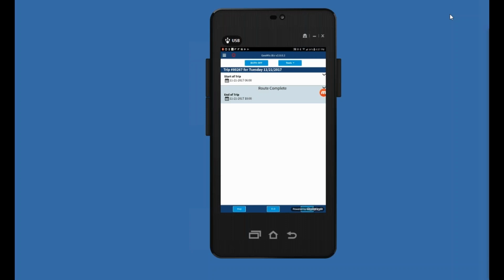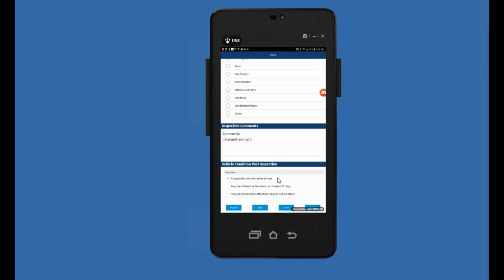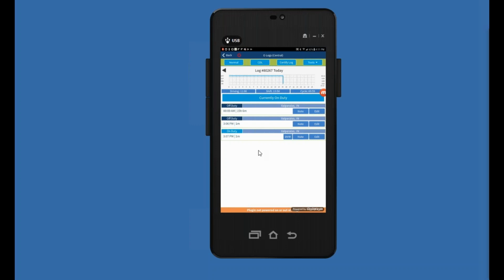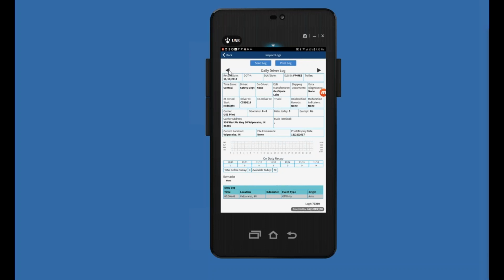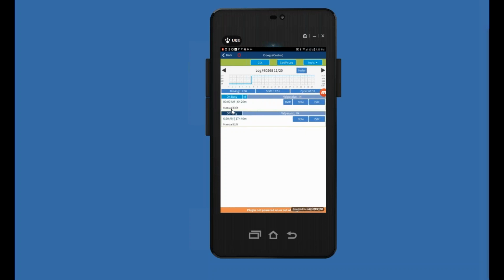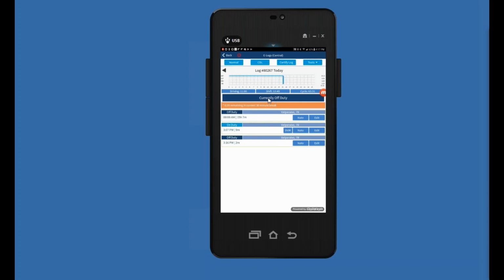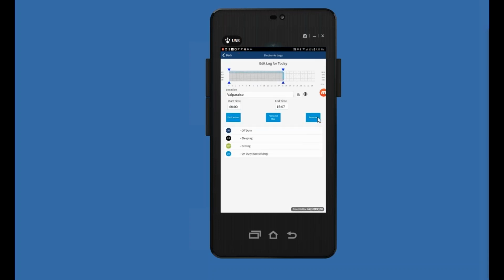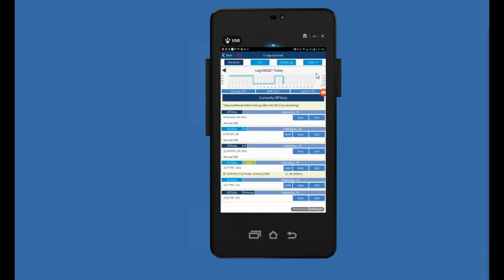FREEDOM 1 - ELD TUTORIAL